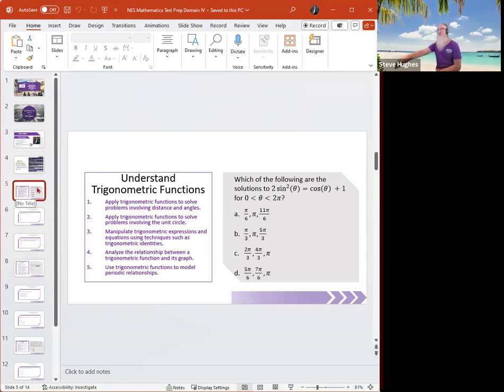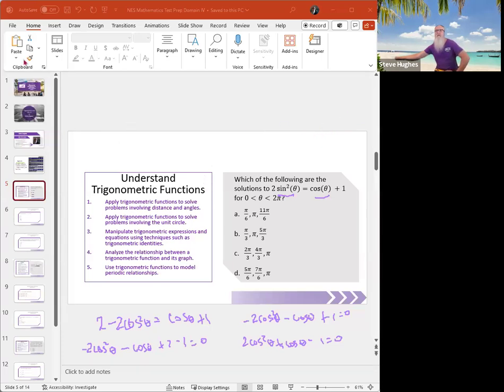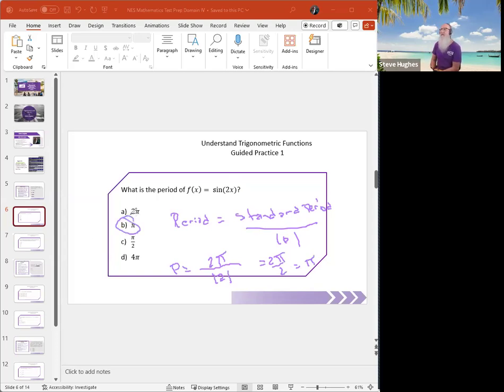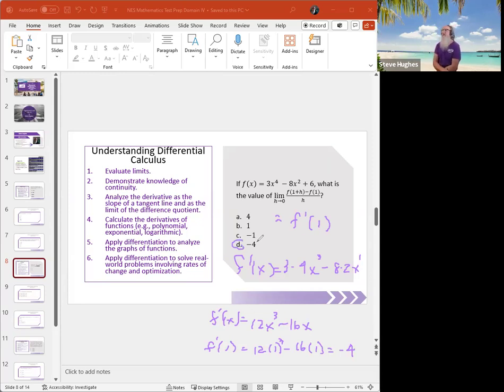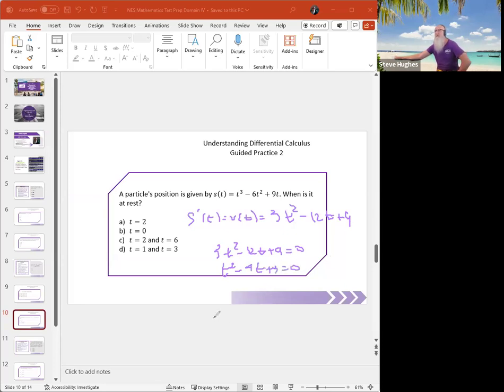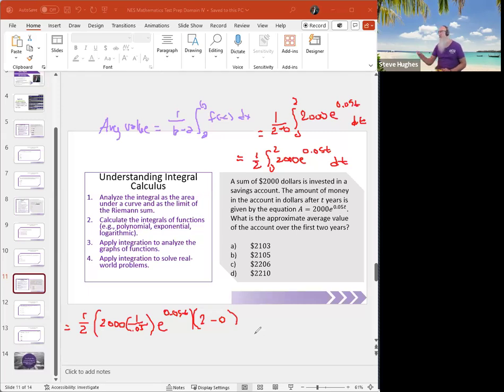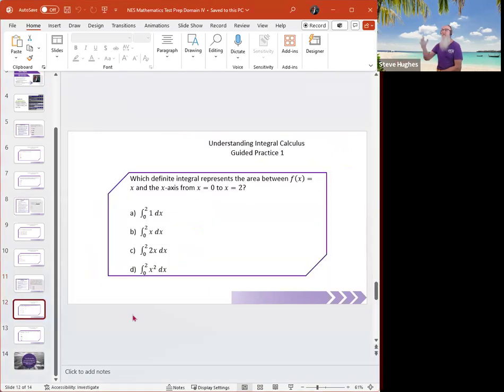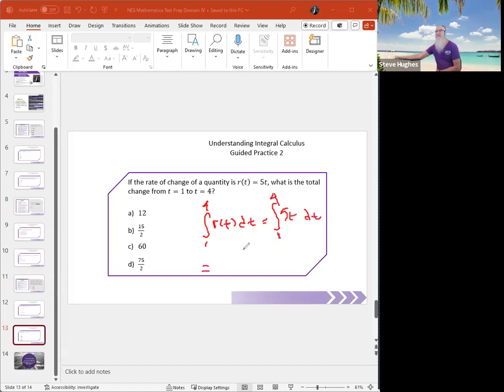Domain 4: Trigonometry and Calculus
Ready to master Trigonometry and Calculus for the NES exam? 🚀 Join Professor Steve Hughes as he walks you through the essential formulas, concepts, and shortcuts you need to know for Domain 4.
In this jam-packed session, you'll learn:
0:00 Intro
0:45 📐 How to use the Pythagorean Identity to solve complex trig equations.
7:27 ⏰ The simple formula to find the period of any sine function.
8:53🎡 How to calculate angular velocity (and spot the trick information!).
10:42📈 The secret behind the limit definition of a derivative (hint: it's a shortcut!).
12:39🚗 Understanding the first and second derivatives
14:27      The relationship between position, velocity, and acceleration in particle motion problems.
14:27💰 Understanding the first and second derivatives
17:17      How to find the true average value of an investment using integral calculus.
24:25      Area under the Curve
27:00     The rate of change of a quantity, and total change